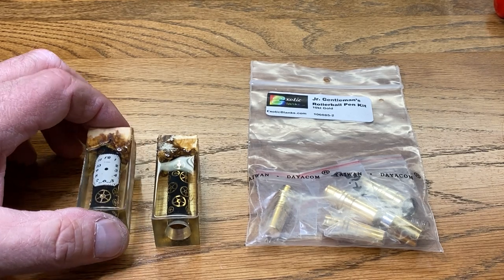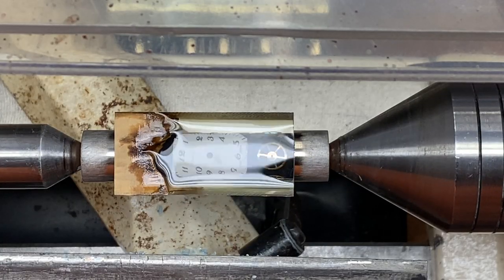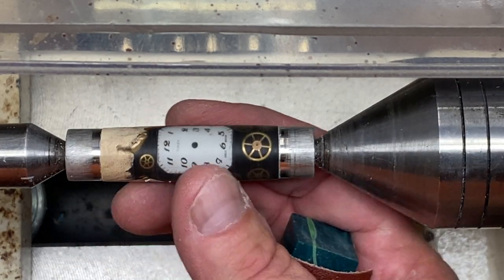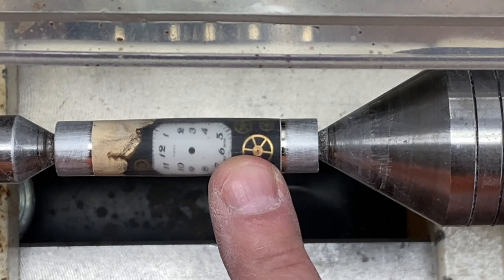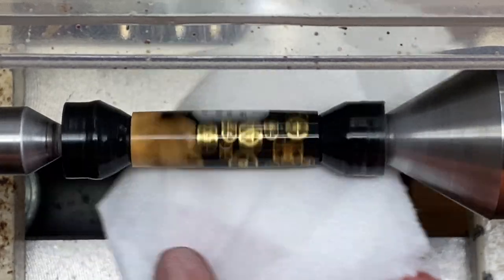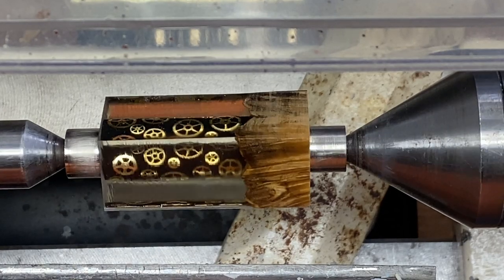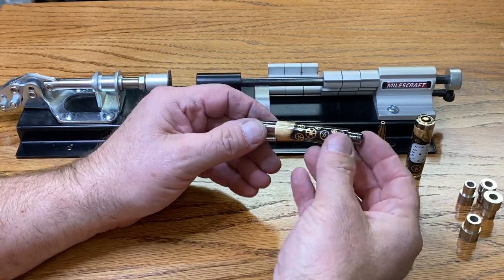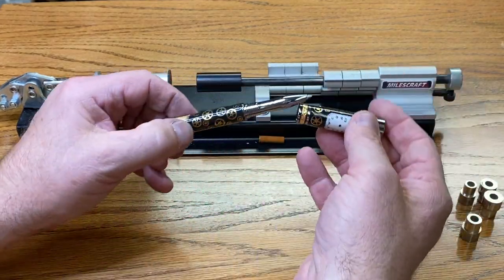Turning A Brian Reitz Watch Parts Blank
Blank Prep:
9” Delta Disk Sander (Craftsman was not available)
9” x 150 grit replacement sandpaper disks
Rafter Square
2” C-Clamp
3/8” Bottle Brushes

Tools:
¾” Roughing Gouge
¾” Skew
1/8” Parting Tool

Chucks:
26 piece set of E-32 Spring Collets

Finishing:
Turning Sandpaper
100 Grit Sandpaper

Metal Lathe:
0000 Steel Wool
½” Aluminum Rod
1/2” HDPE Rod